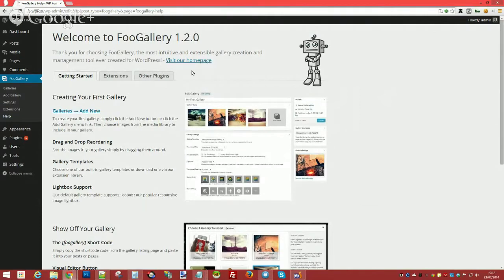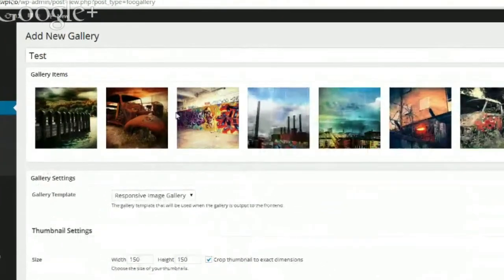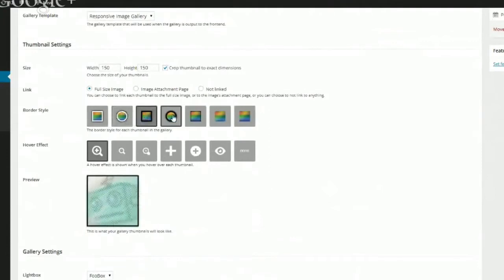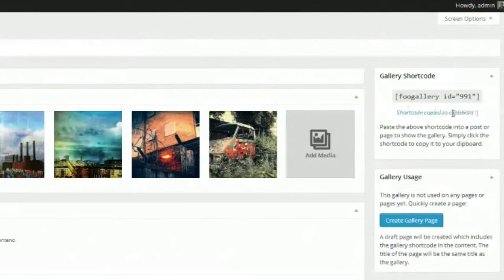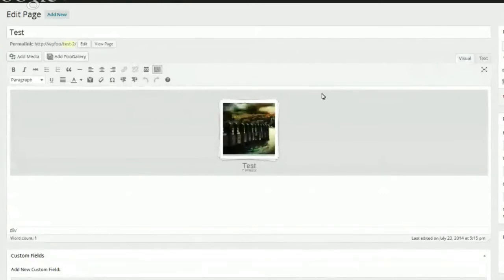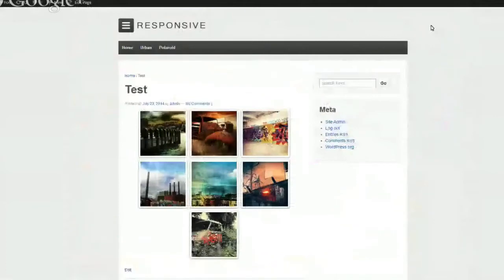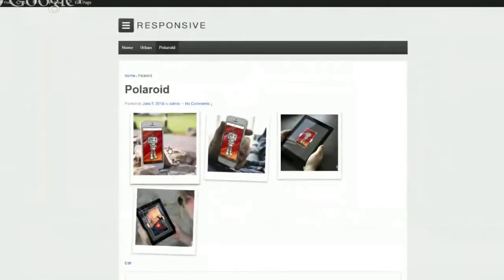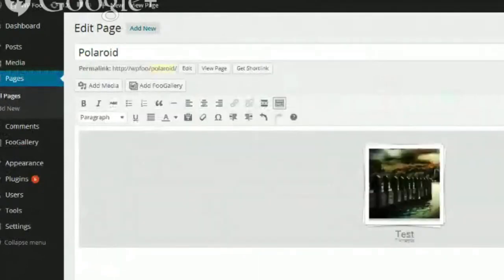The FooBot Assesses Human Developer Brad Vincent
Built to be simple for users and highly flexible for developers. Our #1 goal with FooGallery was to utilize as much of the core image and gallery handling functionality that is already built into WordPress as possible. The result is an intuitive gallery creation and management experience with the added benefit of the powerful features that FooGalley includes.

FooGallery was designed to be the most developer-friendly gallery plugin available for WordPress. It was also built on top of a solid extension framework, which means different functionality is separated out into different areas in the codebase. It also means the core plugin is lightweight, but still allowing for the most flexibility.

Features:

Gallery custom post type
Use built-in media library to manage images
Drag n Drop reordering of images
Built-in gallery templates
Built-in support for FooBox
Built on an extension framework
Build-in Extensions Store
Copy to clipboard shortcodes
Visual shortcodes in rich text editor
Gallery picker to insert shortcode
Page usage metabox with one-click gallery page creation
NextGen importer tool
plus many, many more